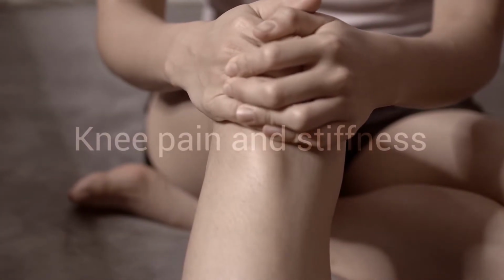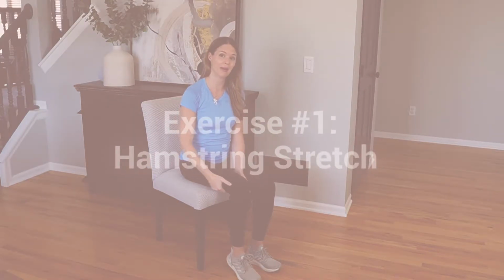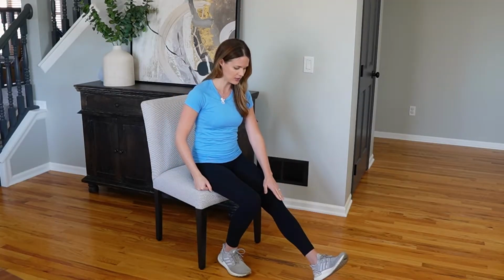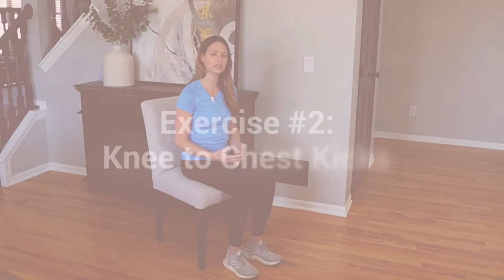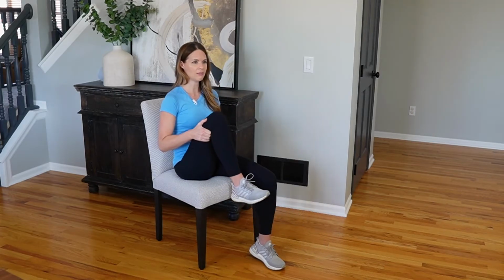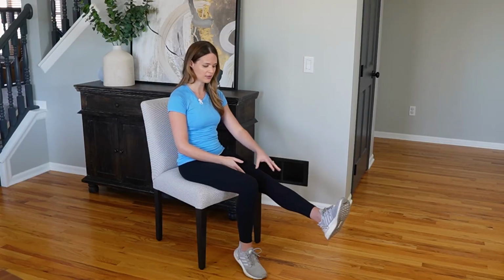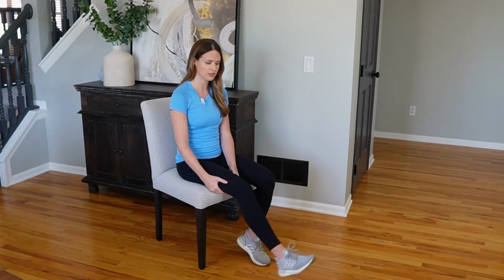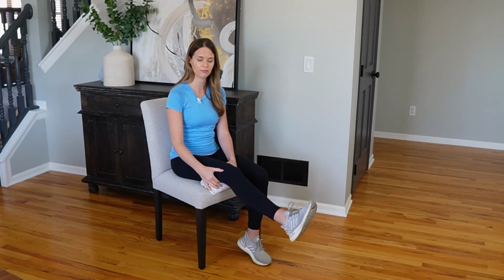3 Seated Exercises for to Ease Knee Stiffness and Swelling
Struggling with knee pain and swelling? Discover three easy, seated exercises designed by a professional physical therapist to alleviate knee stiffness and improve mobility. Perfect for doing from the comfort of your chair, these exercises can help when waking up or after prolonged sitting.

0:00 Introduction
0:14 Exercise 1: Modified Hamstring Stretch
2:29 Exercise 2: Knees to Chest Routine
4:51 Exercise 3: Knee Swing
5:32 Conclusion

* Although I do monitor comments, I cannot respond to personal medical questions. Please know that these are questions for your own doctor or provider as this is general information only. Thanks!